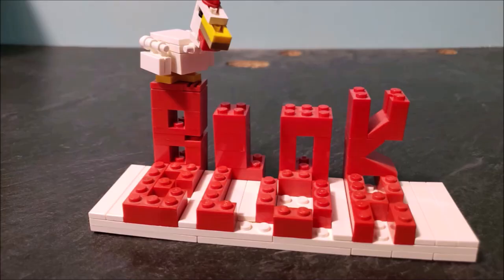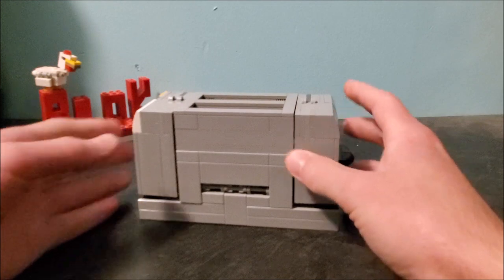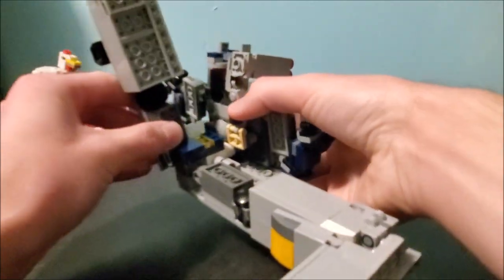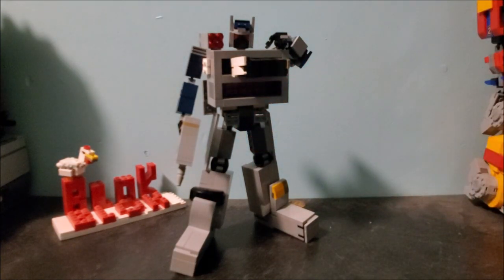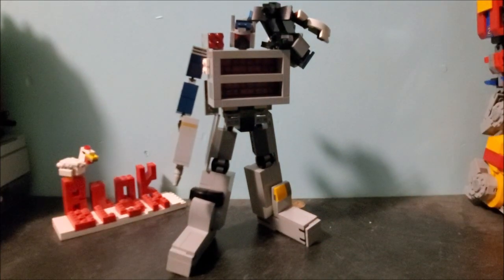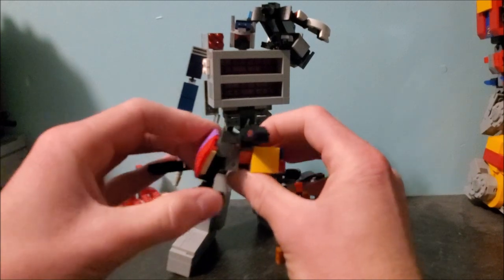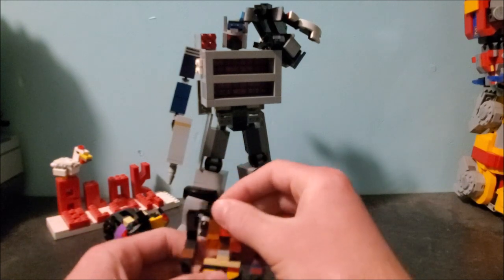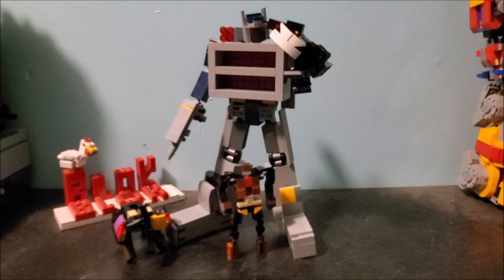Soundwave but hes a toaster (Allspark assembly 2021)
Hey guys im back this time with a new allspark assembly challenge a altmode swap sorry that the colors arent right lol anyway check out these guys entrys!